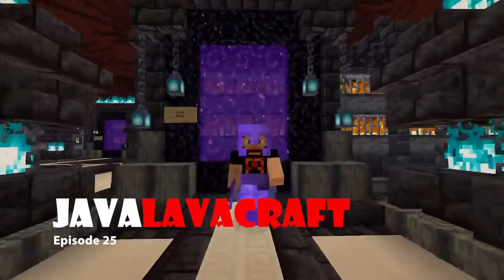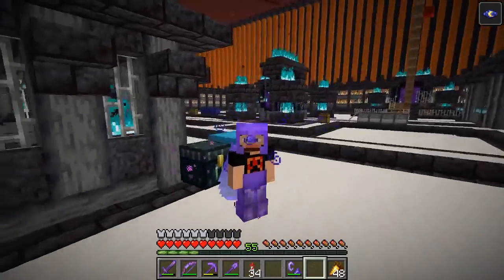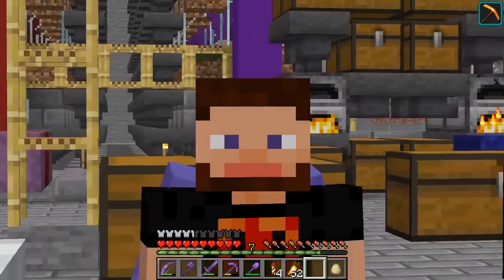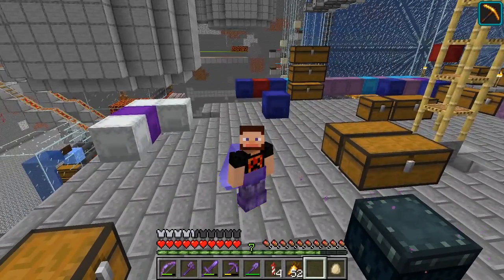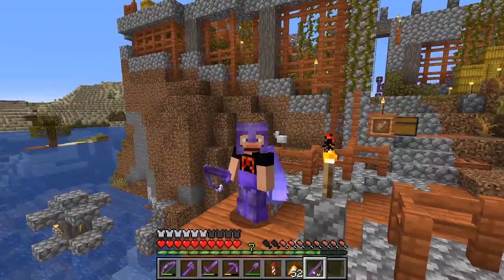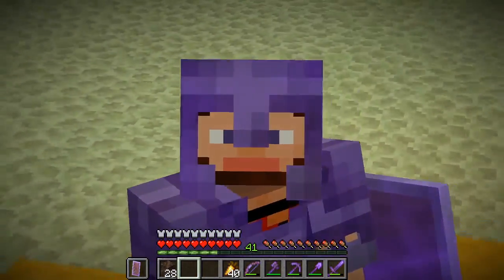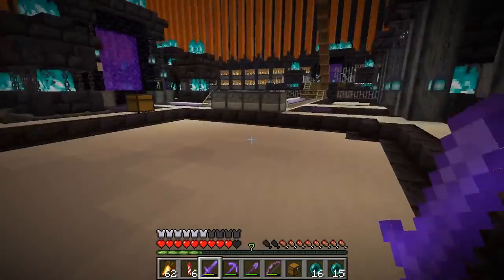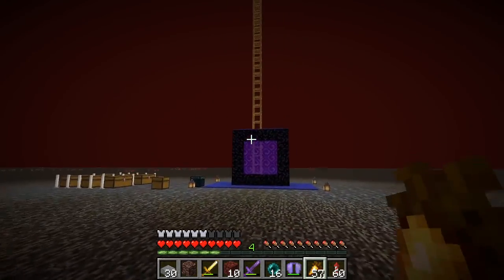Easy Wither Skulls And Wither Roses - JavaLavaCraft Episode 25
JavaLavaCraft Episode 25

Do you ever find yourself saying i wish i had more skulls and deadly roses! no? well um me neither ... ANY MORE! In today's episode we finally go hunting for wither skeletons and take a quick trip to two other dimensions so get excited for our newest adventure!